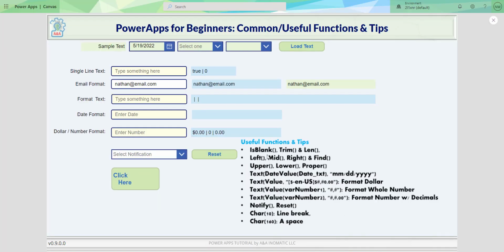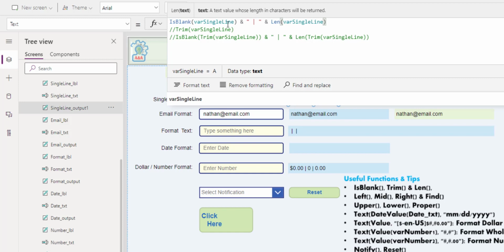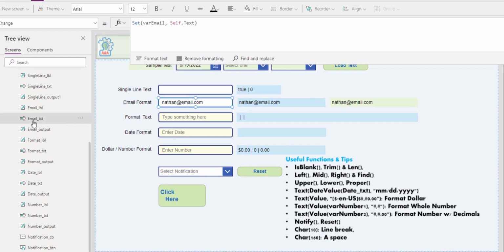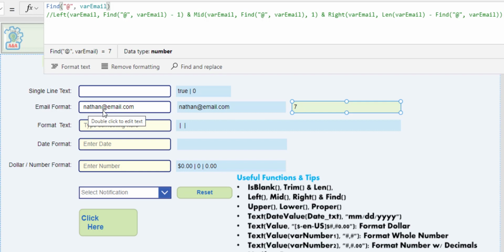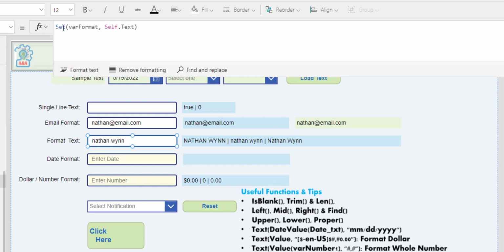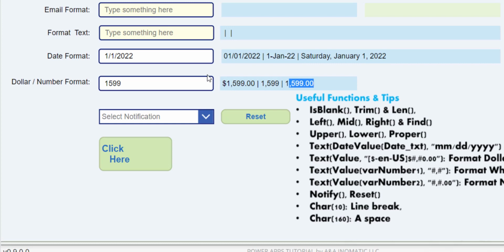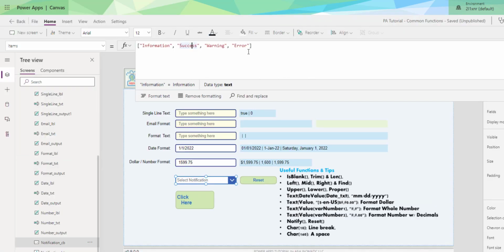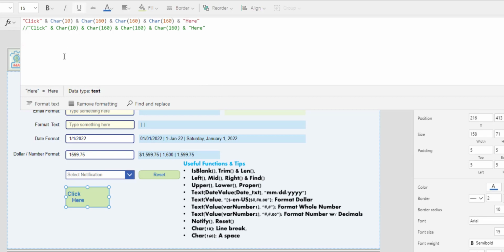PowerApps for Beginners - Common/Useful Functions & Tips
In this video, I will go over some of the common & useful functions.

IsBlank(), Trim() & Len(),
Left(), Mid(), Right() & Find()
Upper(), Lower(), Proper()
Text(DateValue(Date_txt), "mm/dd/yyyy")
Text(Value, "[$-en-US]$#,#0.00"): Format Dollar
Text(Value(varNumber1), "#,#"): Format Whole Number
Text(Value(varNumber2), "#,#.00"): Format Number w/ Decimals
Notify(), Reset()
Char(10): Line break,
Char(160): A space

Here is the link to PowerApps for Beginners - Textbox Control

My goal is to give you the information you want quick so you can get back to your work. Never my intention to keep you on the video for too long. If you appreciate that and would like to buy a coffee for my effort :) here is the